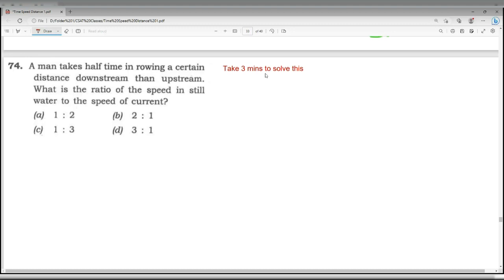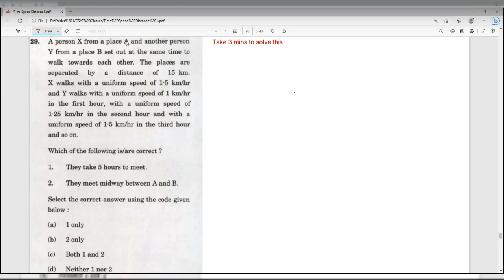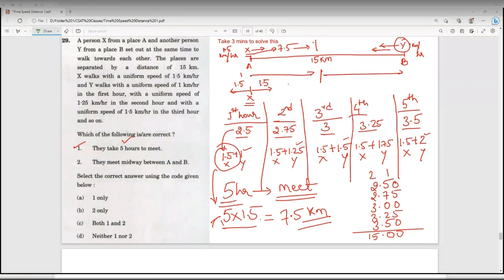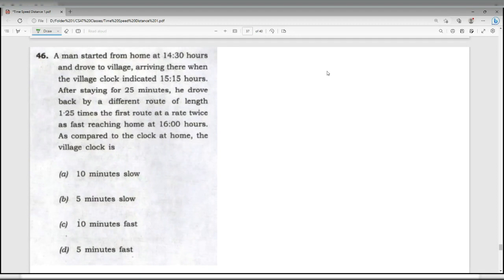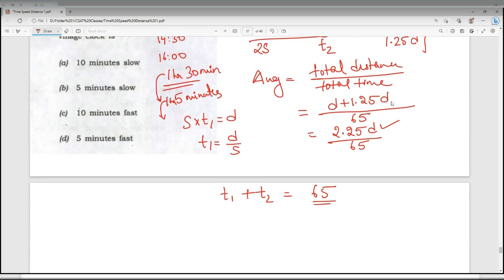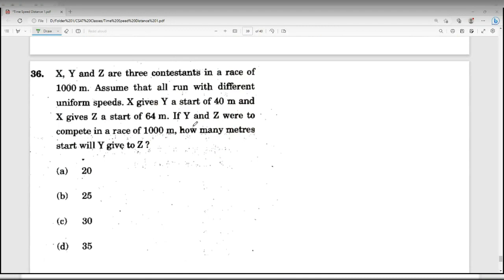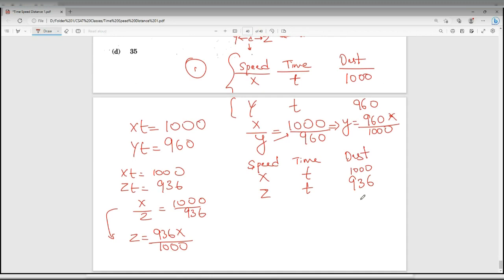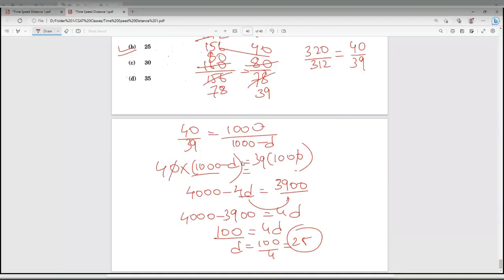UPSC CSAT PYQs - Time Speed Distance - Session 3